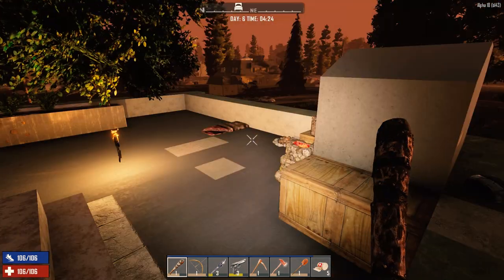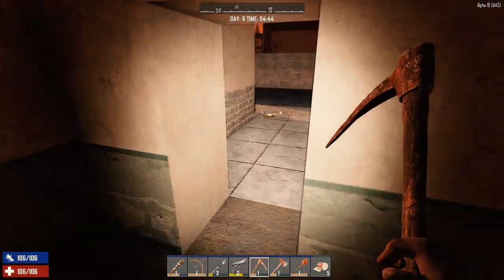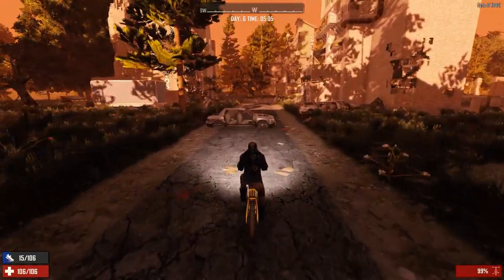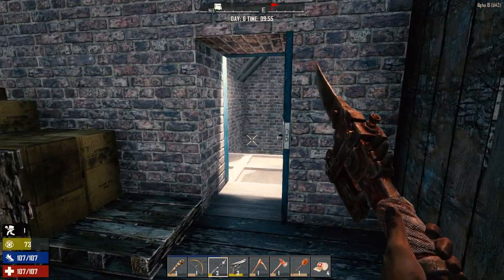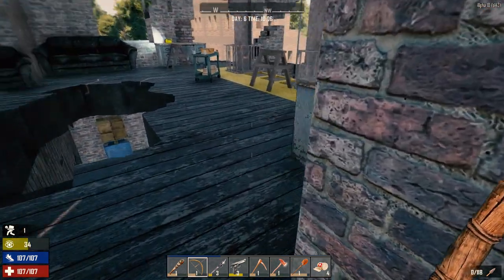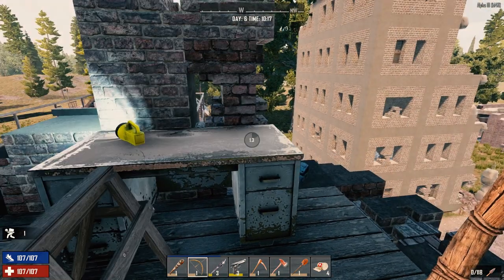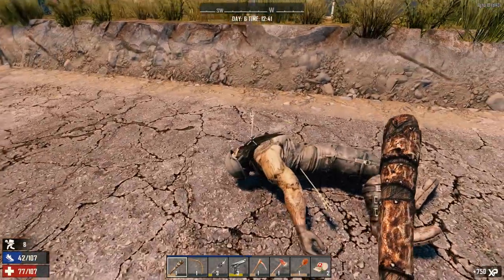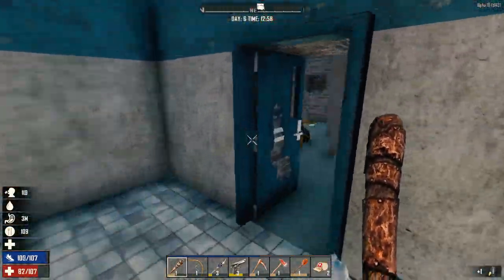7 Days to Die - Surviving A18 Ep06 - Holme Depot